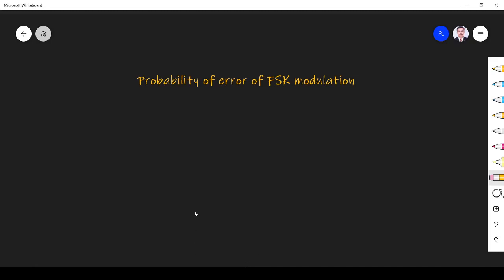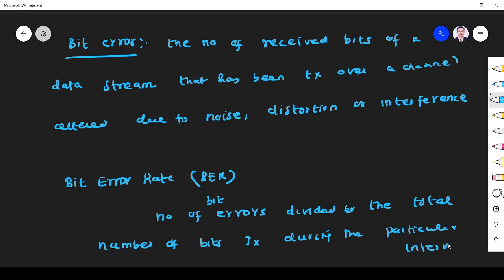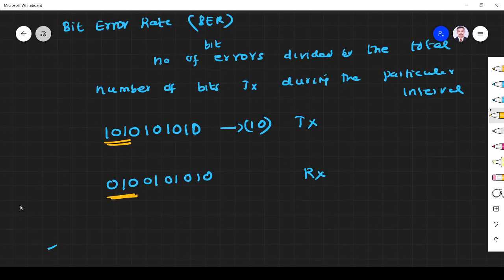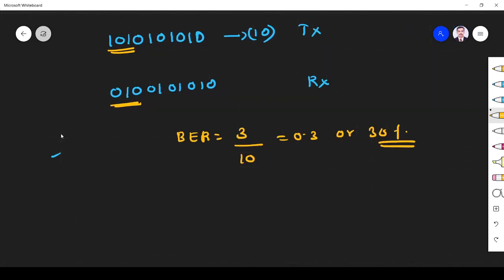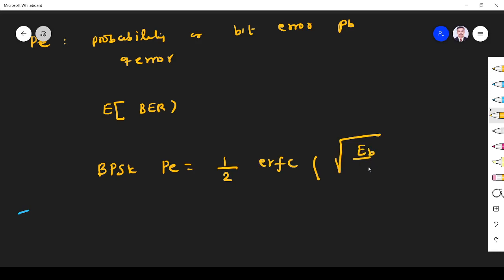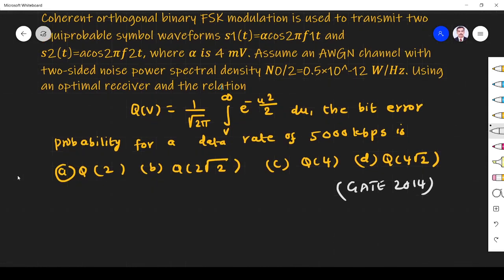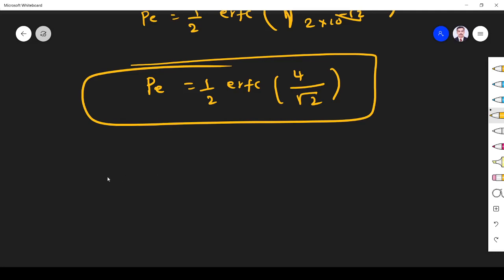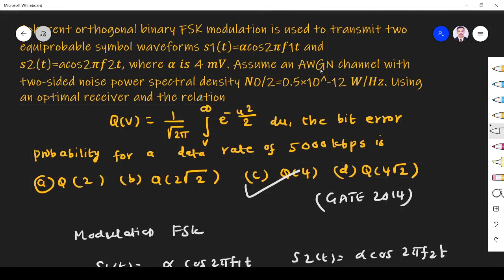Probability of Error in FSK-OCOP24-TRB ECE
Probability of Error of FSK is explained in this video

Trb and gate Communications syllabus

Random  processes:  autocorrelation and  power  spectral  density,  properties  of  white noise, filtering  of  random  signals  through LTI  systems;  Analog  communications:   amplitude modulation  and  demodulation,  angle  modulation and  demodulation,  spectra  of  AM  and FM,  superheterodyne receivers,  circuits  for  analog  communications;  Information  theory: entropy,  mutual  information  and  channel  capacity  theorem;  Digital  communications: PCM,  DPCM,  digital  modulation schemes,  amplitude,  phase and  frequency  shift  keying (ASK,  PSK,  FSK),  QAM,  MAP  and  ML  decoding,  matched  filter  receiver,  calculation of bandwidth,  SNR  and  BER  for  digital  modulation;  Fundamentals  of  error  correction, Hamming  codes;  Timing  and  frequency  synchronization,  inter-symbol  interference and  its mitigation;  Basics  of  TDMA,  FDMA and  CDMA